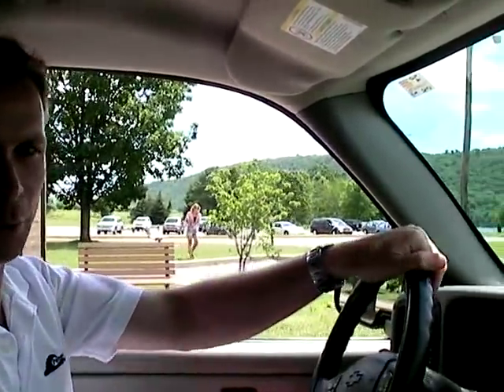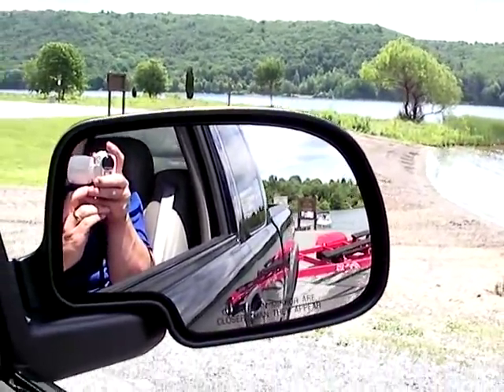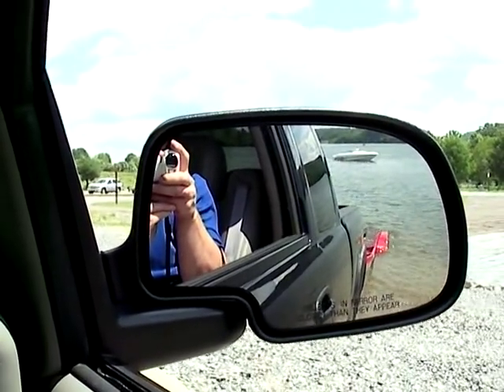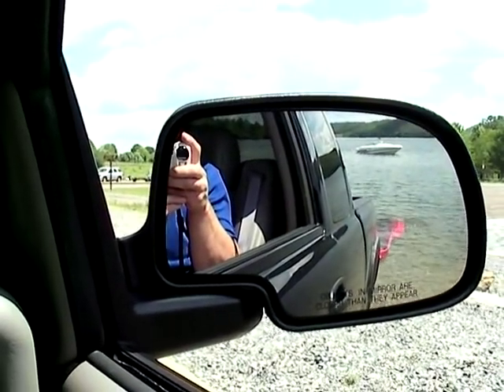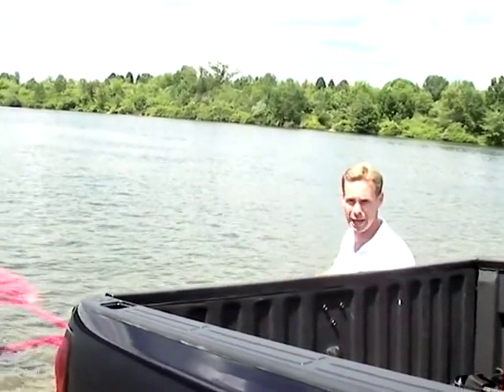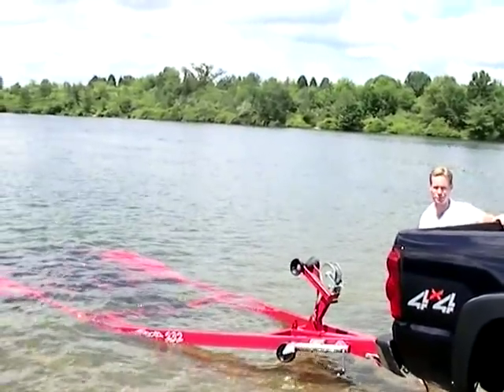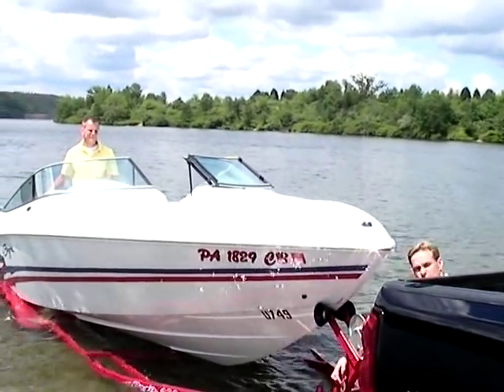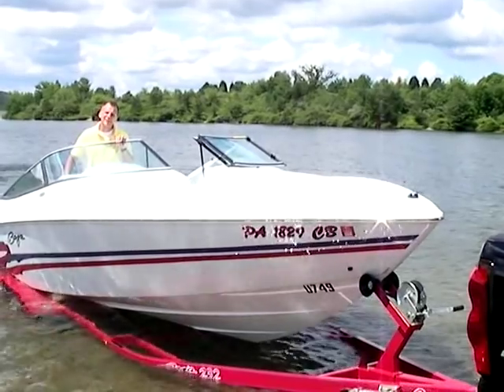Retrieving - Bringing a boat on the Trailer - Take 2 - with Peters Marine Service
A brief overview of Starting a Sea Ray 195 Sport at Peters Marine Service. Please note these are only suggestions that work well for us. There are many factors involved with boating. Your boat, equipment, boating facilities, and the environmental conditions can vary greatly. Please consult a marine professional for instruction pertaining to your type of boating.